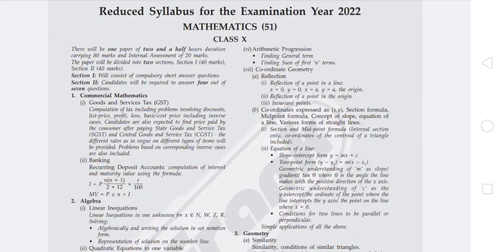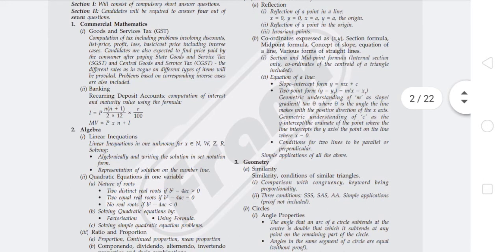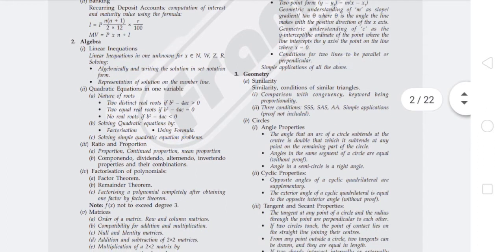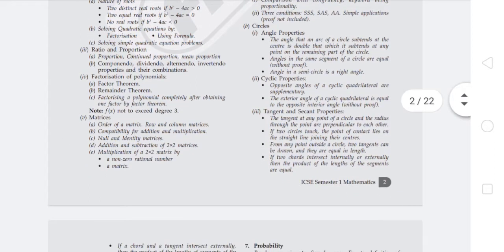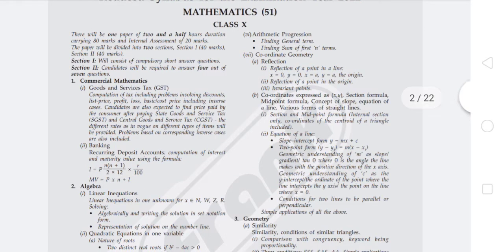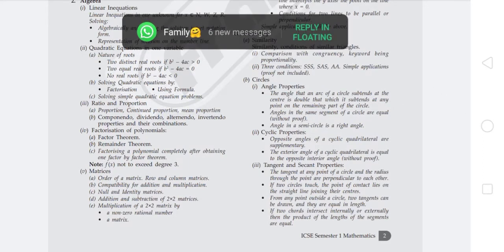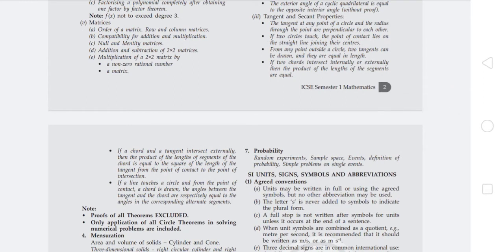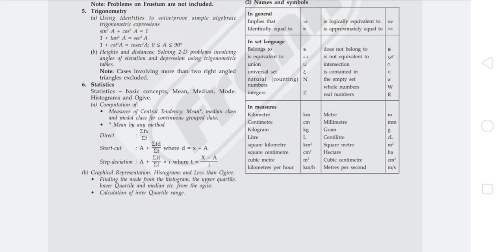ICSE 2021-2022 Reduced syllabus mathematics for class 10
cbse and icse  board exam class 10 maths
cbse and icse syllabus class 10 maths answers
cbse and icse 2021 deleted portion term 1
term 2